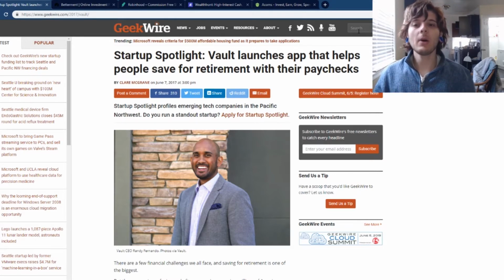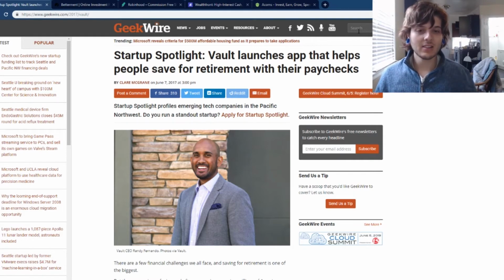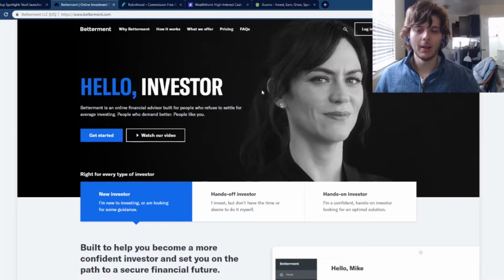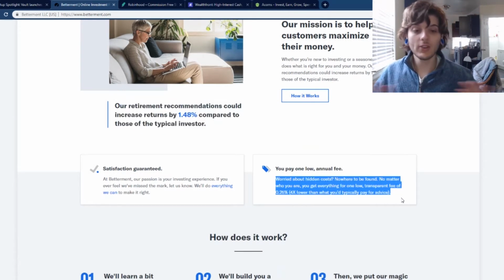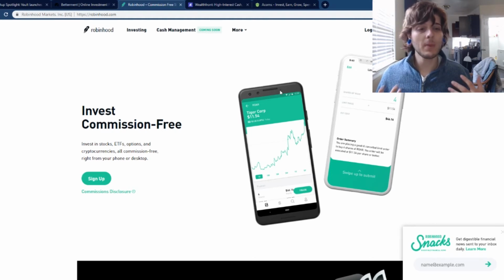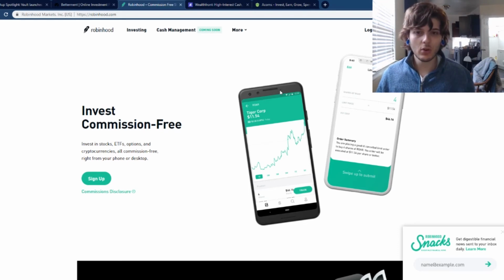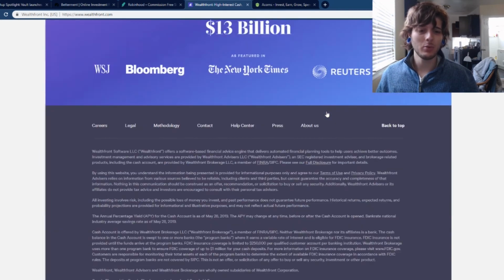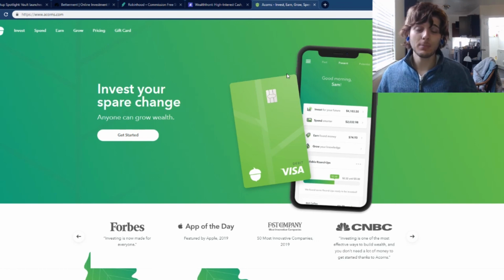5 BEST INVESTING APPS TO BUILD REAL WEALTH (Beginner Friendly)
So, you want beginner friendly investing apps ? Here's my list of the top investing apps: Vault Robinhood Betterment Wealthfront & Acorns ! All of these are investing apps that will allow you to invest from your phone - awesome, right?

Mr Modern Financials is a premier channel discussing and creating content on: Investing, Entrepreneurship, Digital Marketing, and much more!